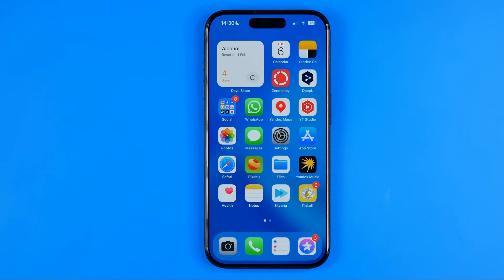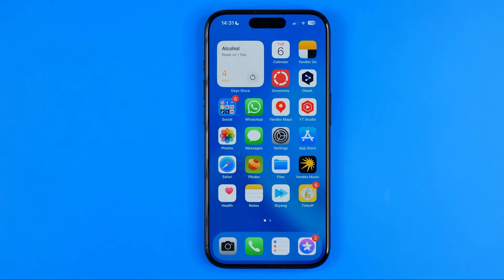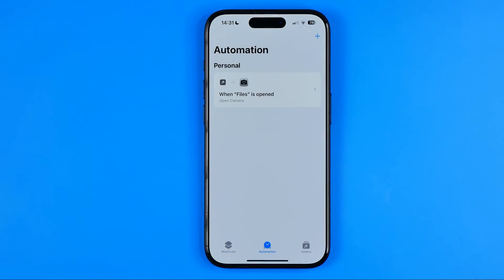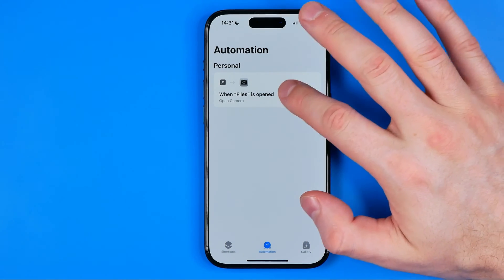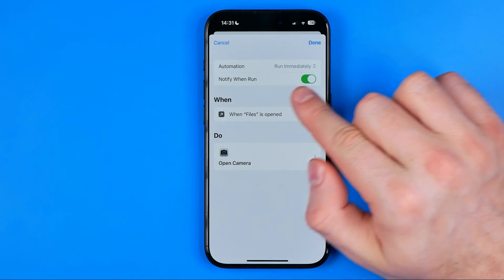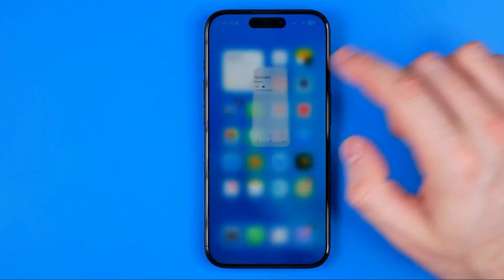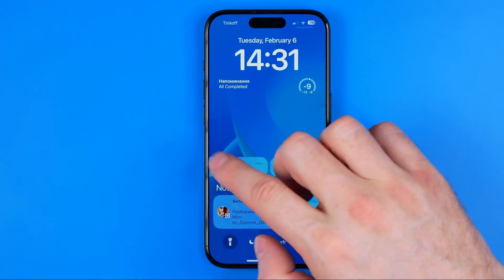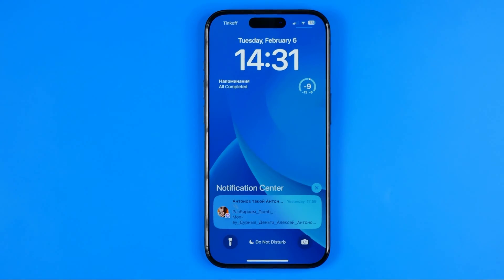How to Disable Shortcuts Notifications on iPhone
If you are looking for a video about how to disable shortcuts notifications on iphone, here it is! In this video I will show you how to disable shortcuts notifications. Be sure to watch the video to the very end.